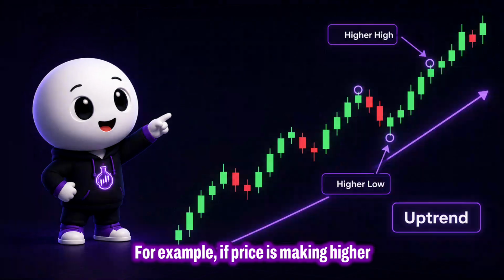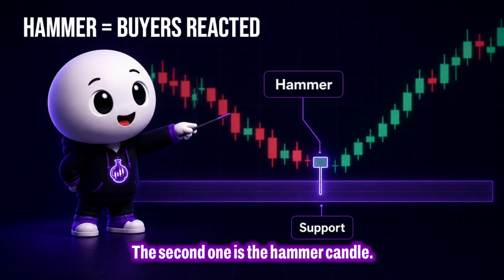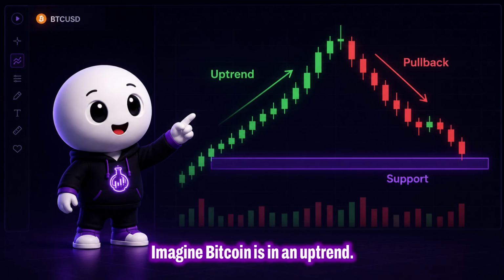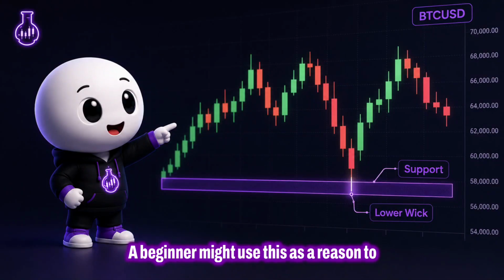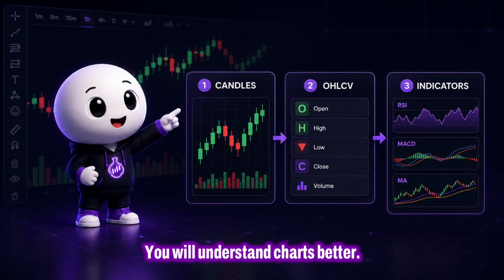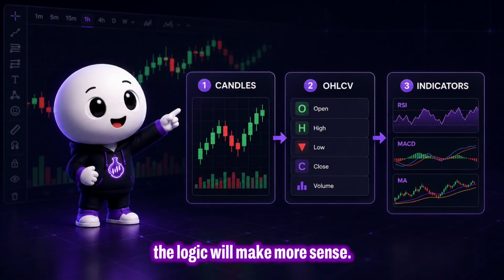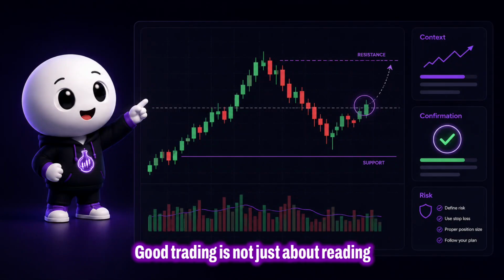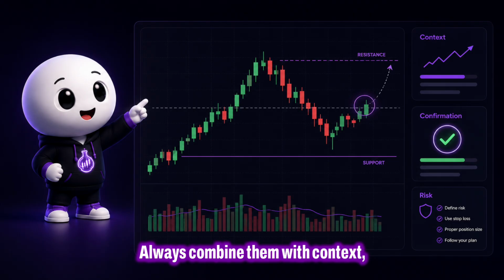What is a Candlestick? Crypto Trading Basics for Beginners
Confused by the green and red candles on crypto charts? In this beginner-friendly video, PineScriptLab explains what a candlestick is, how to read open, high, low, and close, and why candlesticks are the foundation of crypto trading, TradingView indicators, Pine Script strategies, and automated alerts.

You will learn:

What a candlestick means
How bullish and bearish candles work
What candle bodies and wicks tell you
Why timeframes matter
How traders use candles with support, resistance, and trend

Follow PineScriptLab for more crypto trading basics, TradingView tutorials, Pine Script lessons, backtesting guides, and trading automation content.